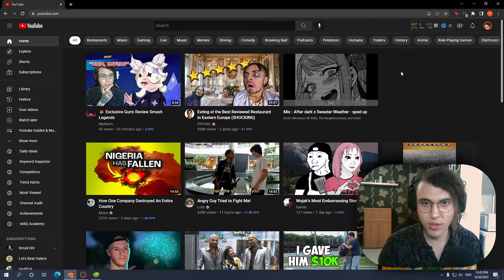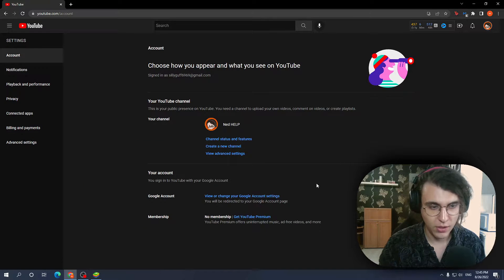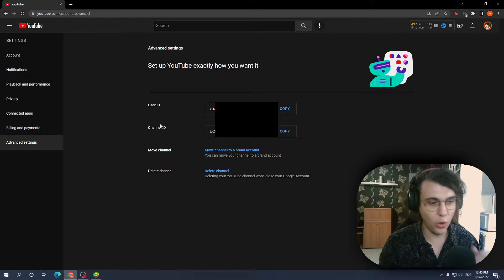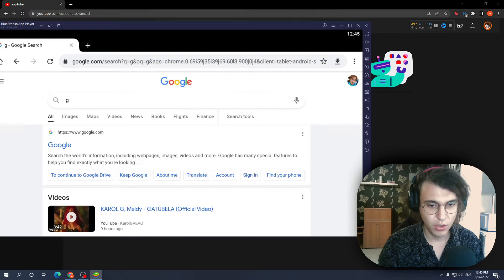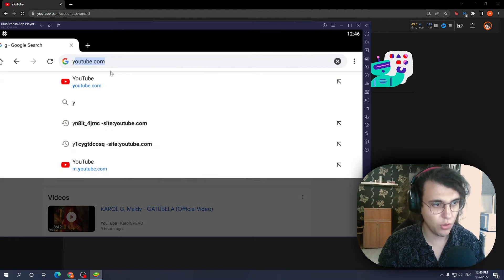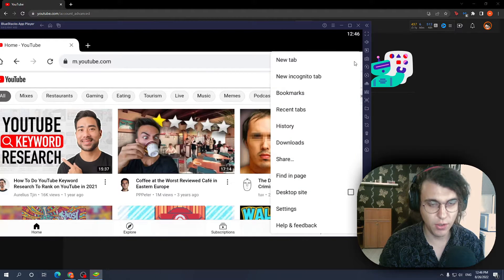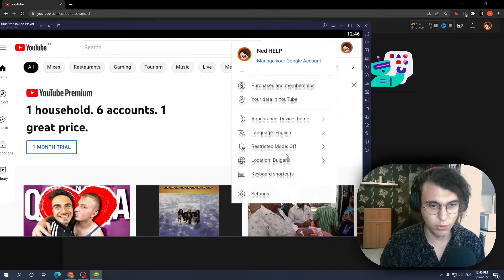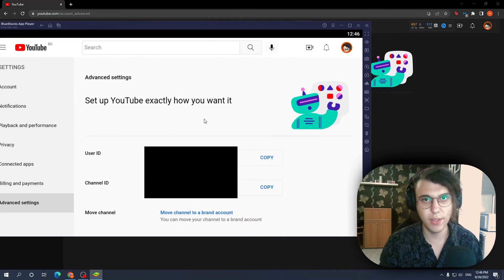How To Find Youtube Channel id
How to find youtube channel id and youtube user id both on PC and Mobile.